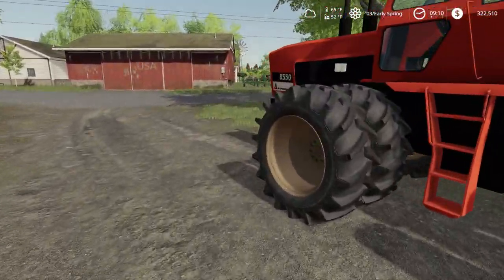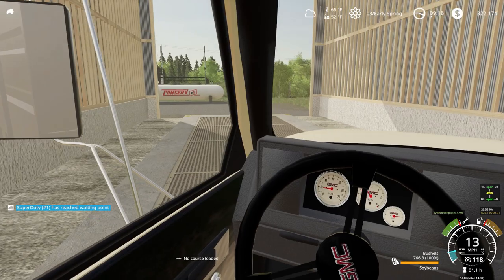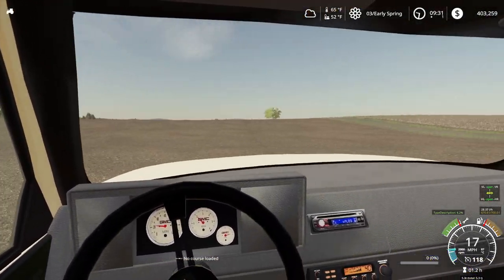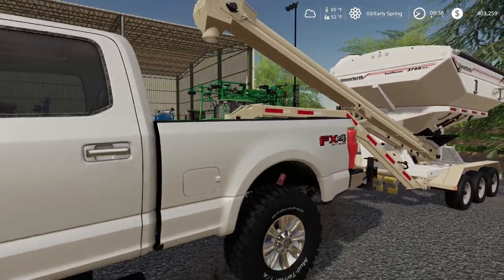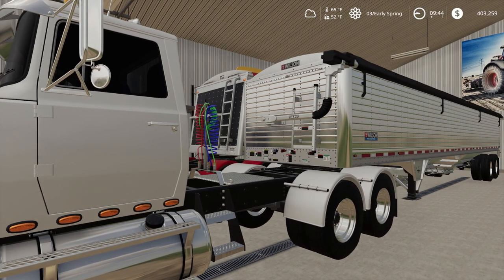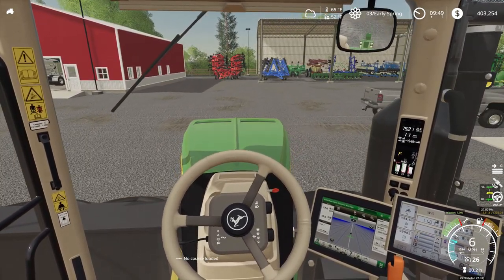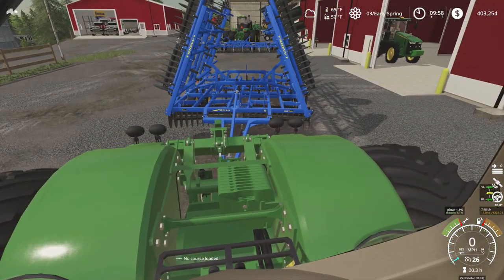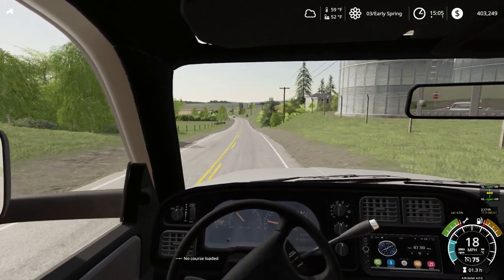FIRST DAY AS A FARM HAND (ROLEPLAY) FARMER JIM'S EQUIPMENT TOUR | Lone Oak FS19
We start our first day as a farm hand.  We take a tour of farmer Jim's impressive farm equipment.